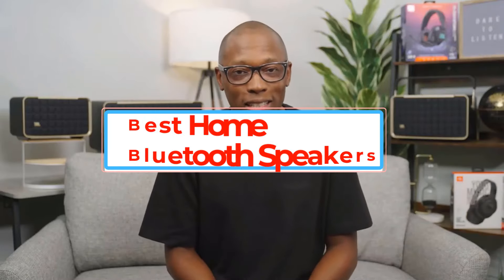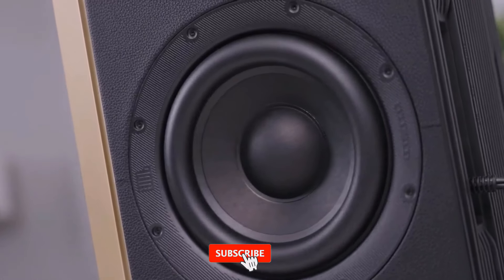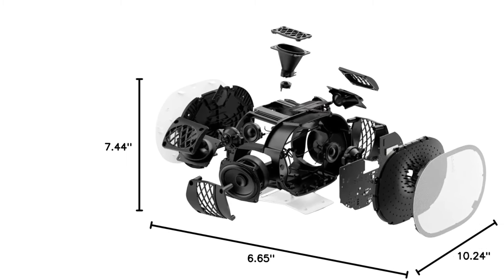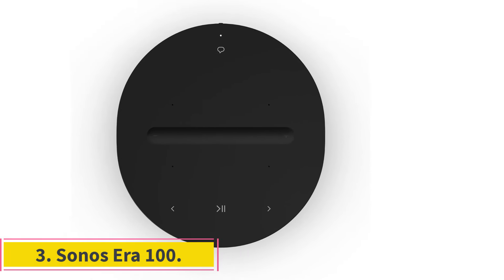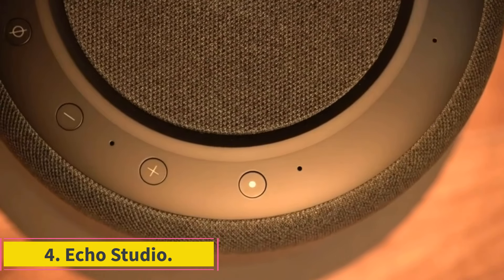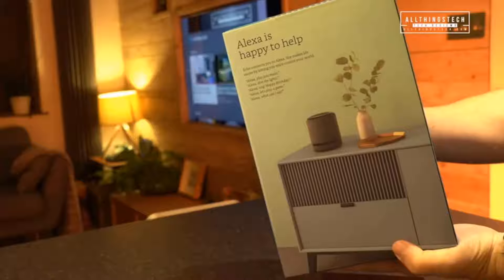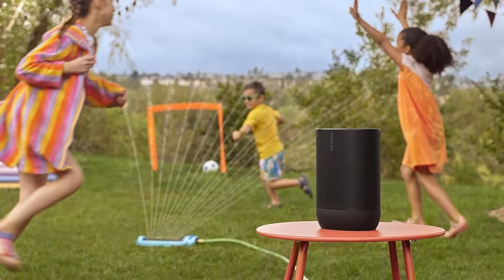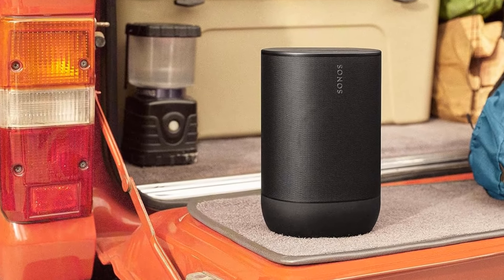✅Best Bluetooth Speakers for the Home 2024 - how to make best bluetooth speakers at home 2024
owners.